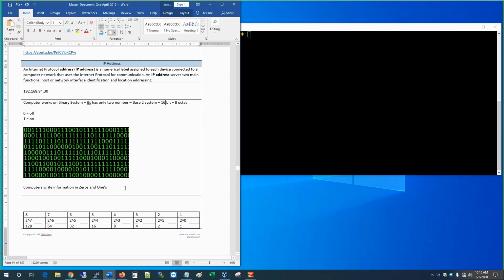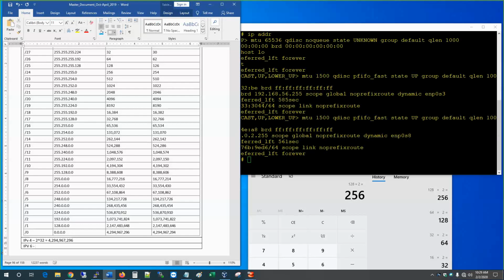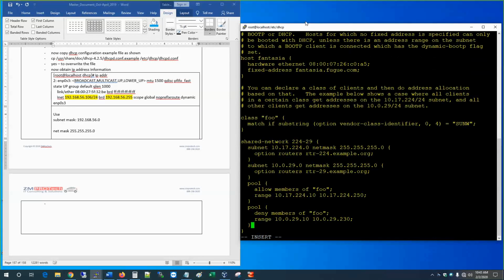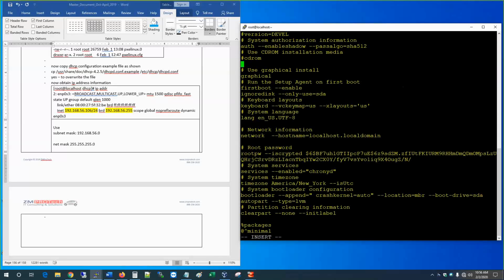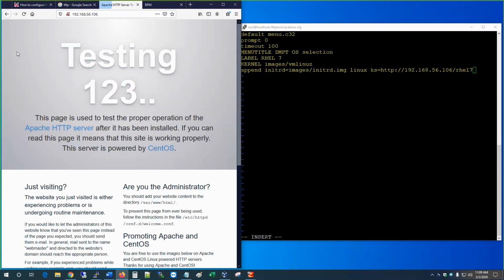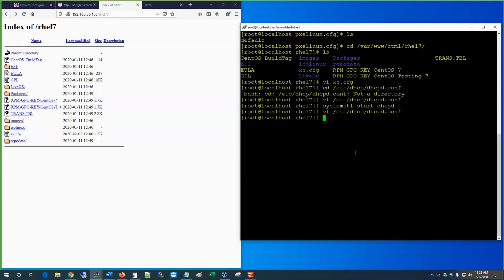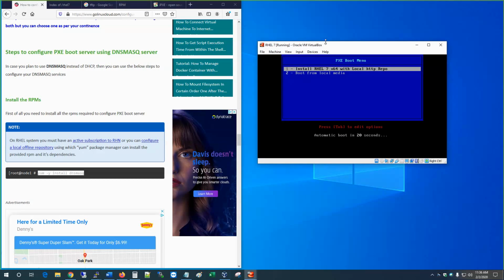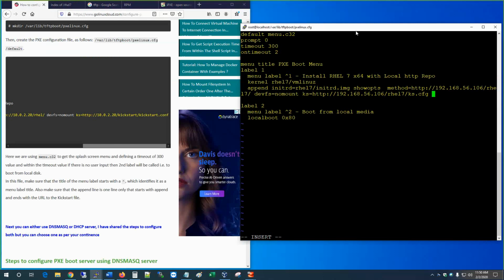ZM PROTech Linux Academy 02-02-2020 0199 by Zafar Mohiuddin